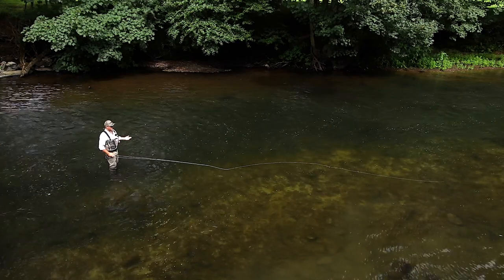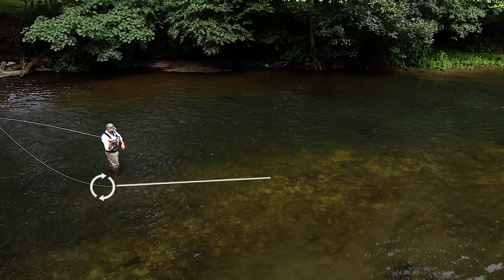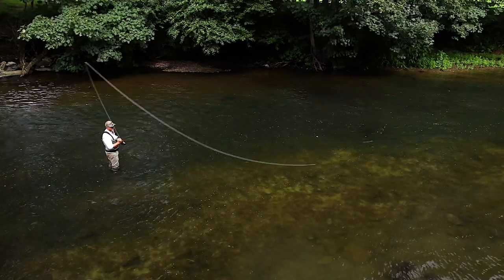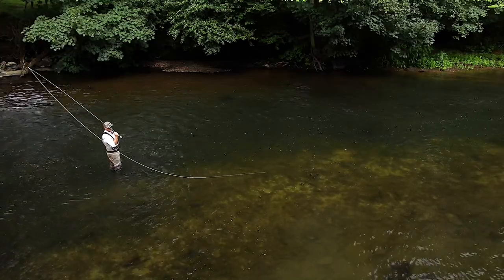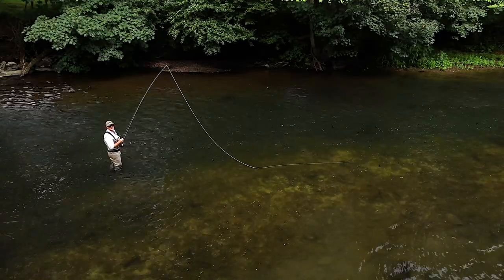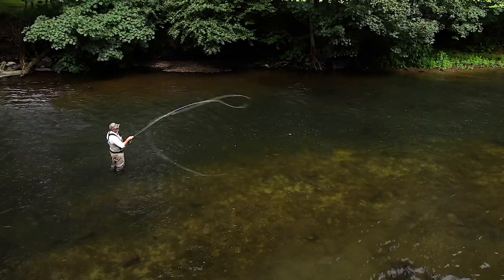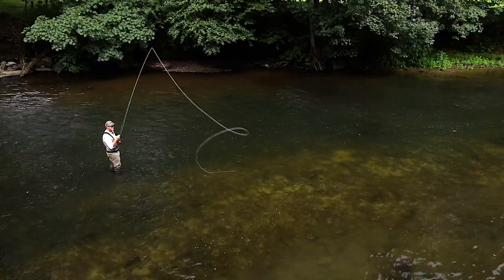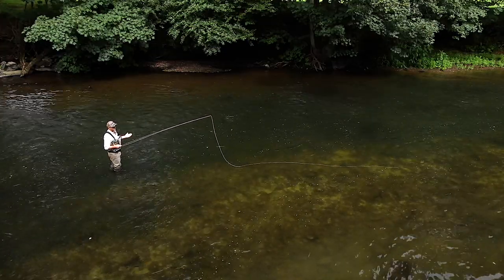Sunray | How to Fly Cast | Energy of a Roll Cast